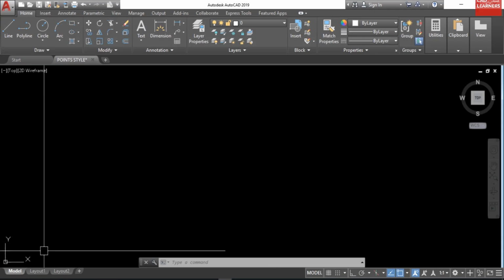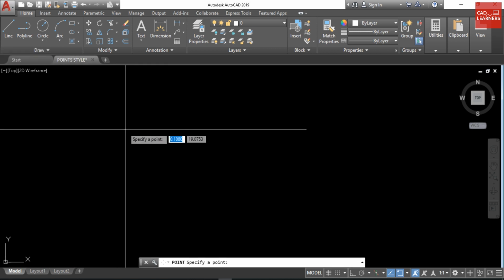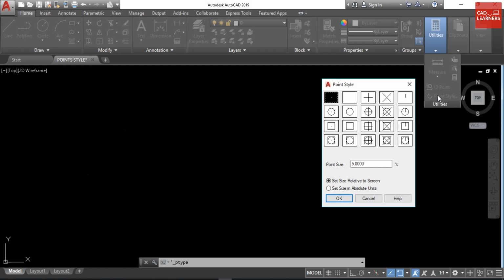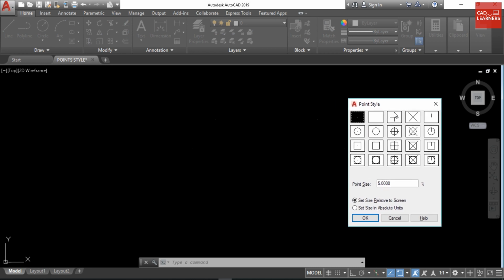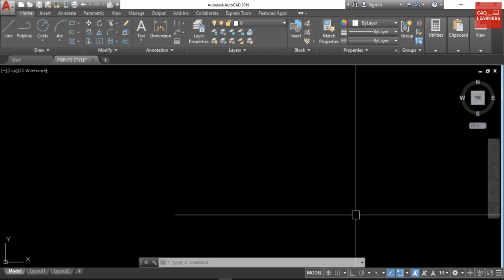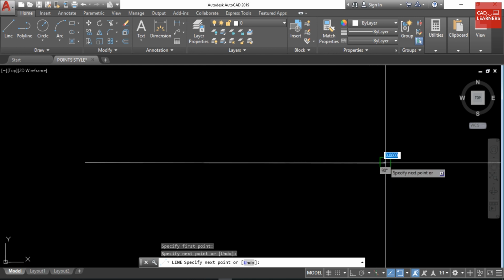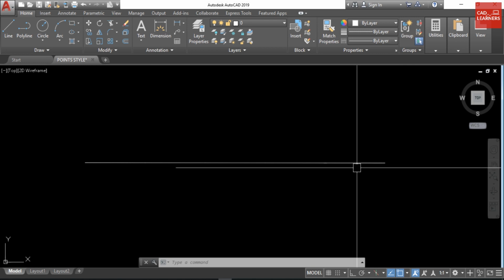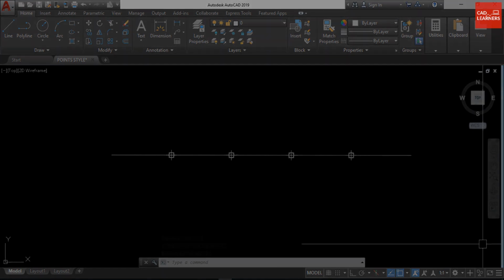HOW TO CHANGE POINT STYLE IN AUTO CAD I SIMPLE